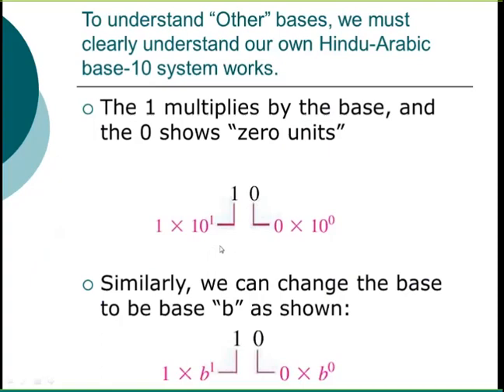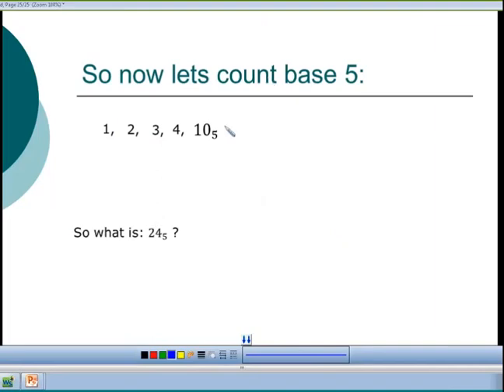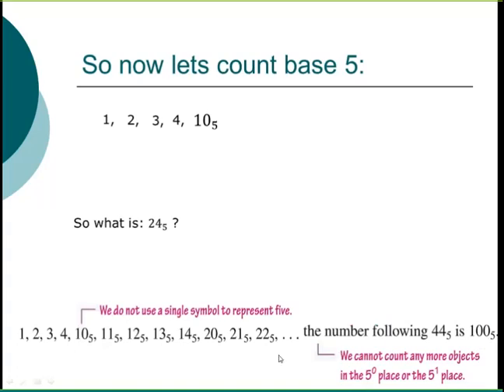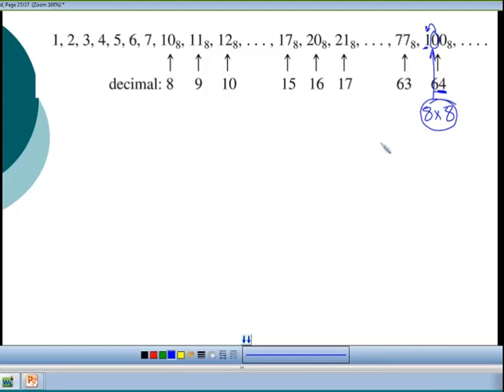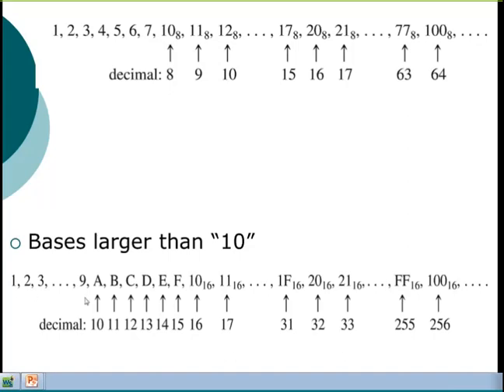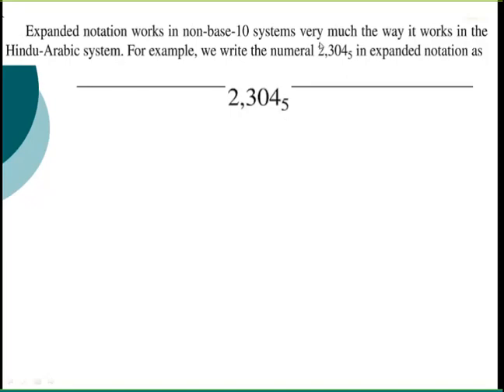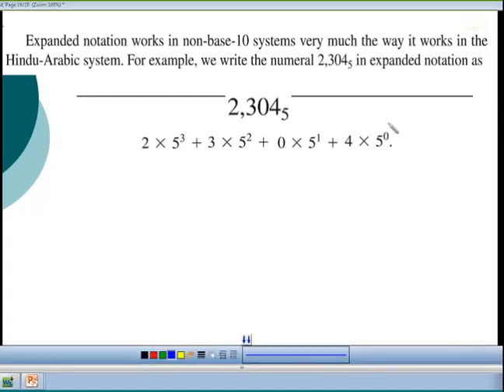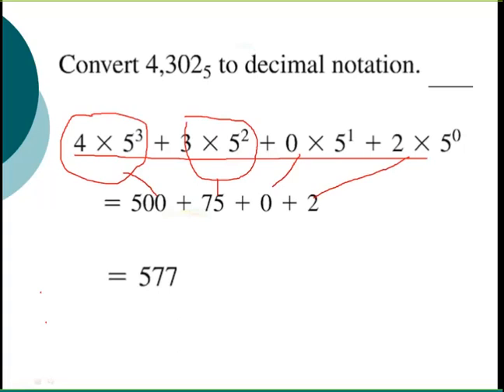Calculating in Other Bases | Count in Non-Base 10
In this video we begin to learn how to count in other bases, starting with a deeper understanding of how to count in our own base of 10 then we move to consider a base of 5. We work to understand the similarity of notation in a base-5 and a base-10 system.